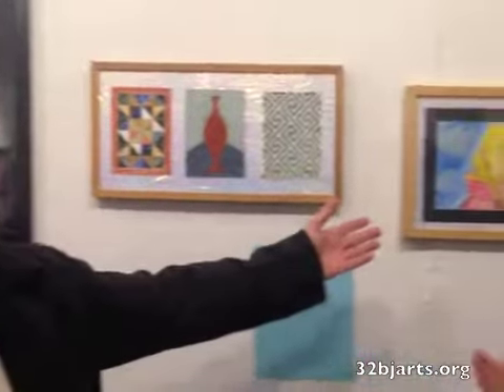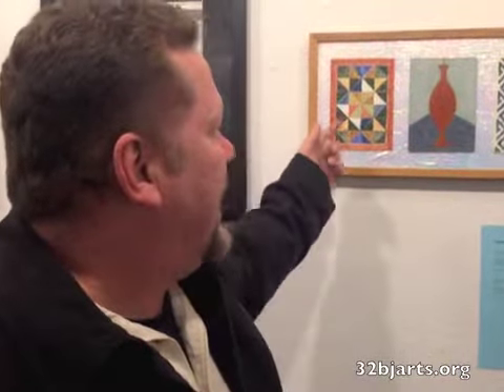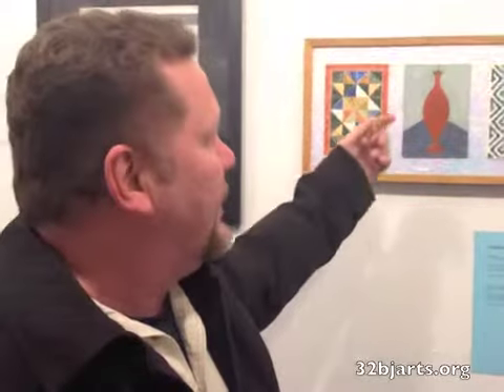32BJ Artist: Charles Dydzhun